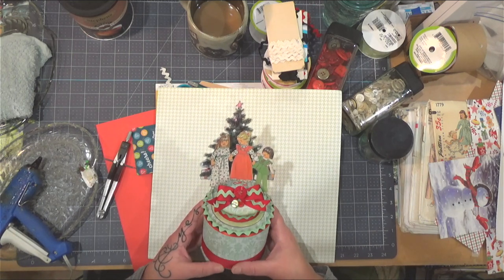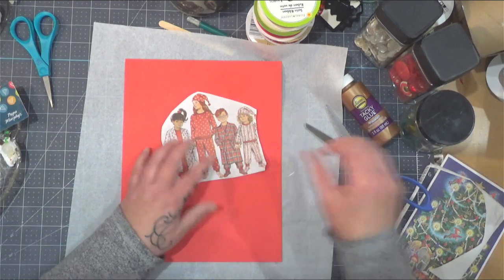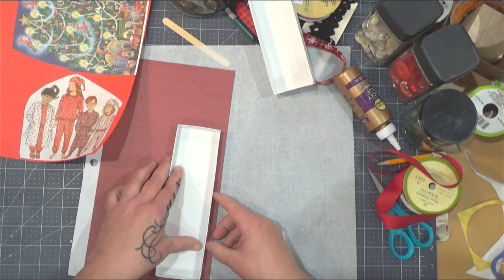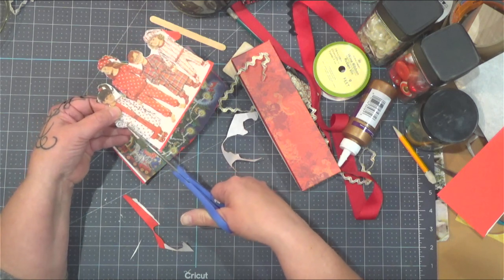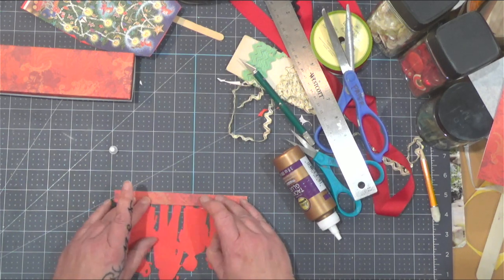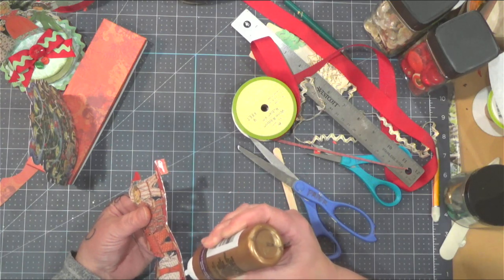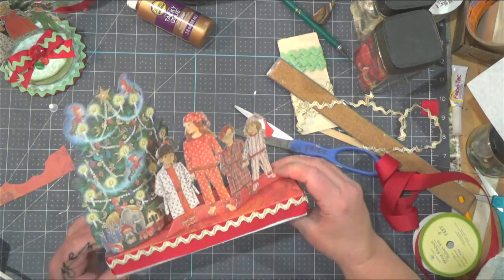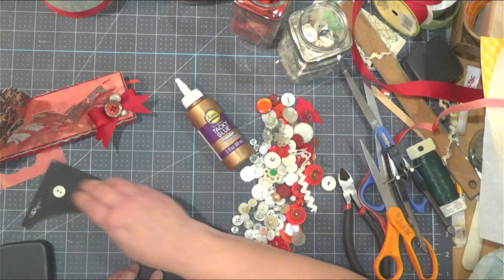Vintage patterns turned into holiday decor and gift boxes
Use a vintage sewing pattern envelope, an empty ribbon spool or gift box, and some ribbons and buttons to make sweet holiday sewing themed decor and packaging. This is a make-along video with a great many spots where you, my lovely viewing friends, can grab the slide bar and fast forward through any slow parts you don't want to watch in real time. Also note that a few minutes in, when I talk about sewing being for white ladies, I am making sarcastic commentary on the marketing practices of pattern companies, not stating something I in any way believe to be a fact or a good thing.